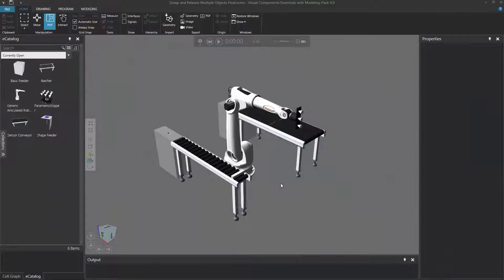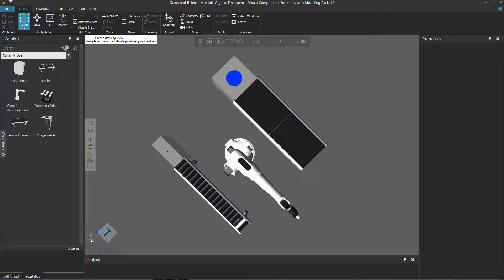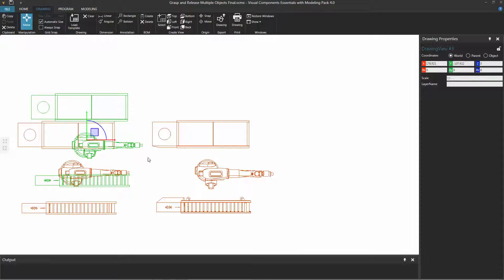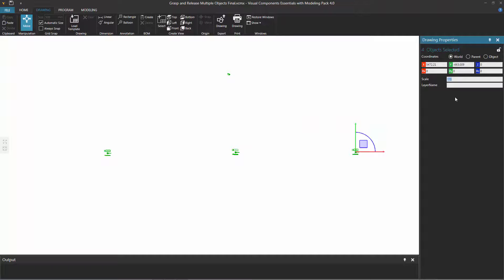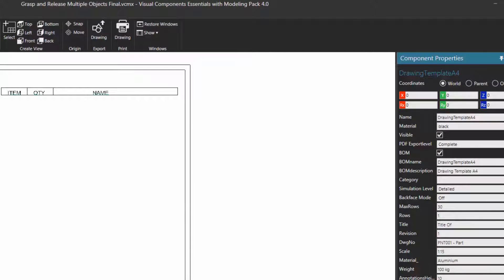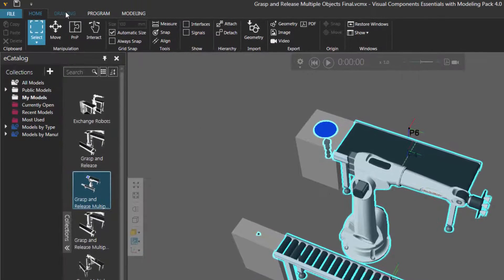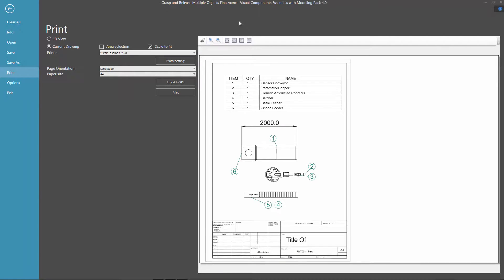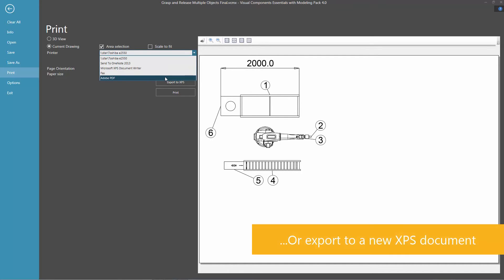Create Drawings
This video shows how to create, export and print scaled 2D drawings of the 3D world.